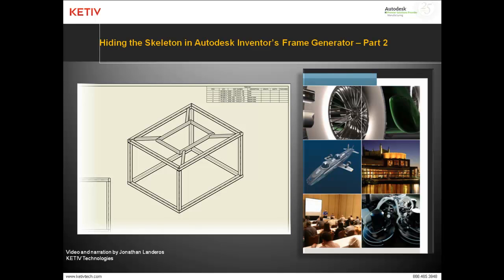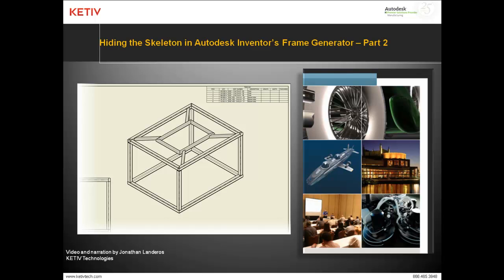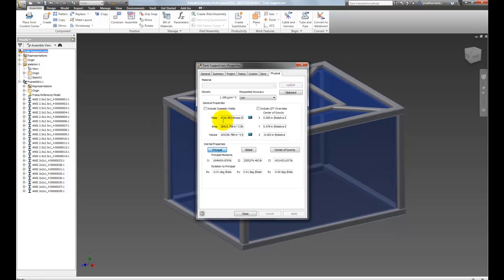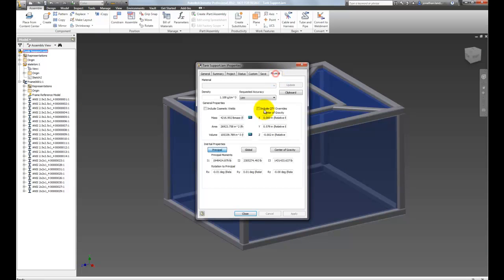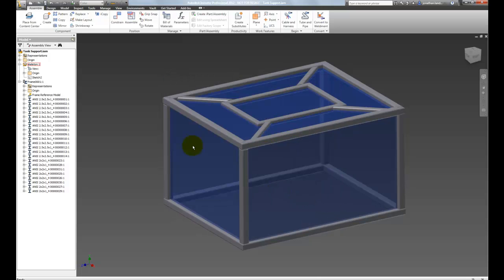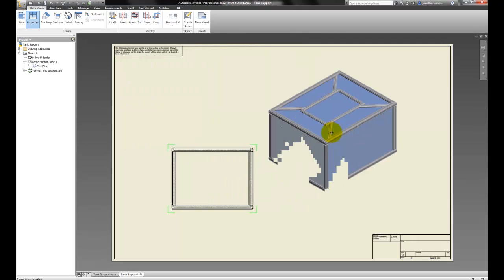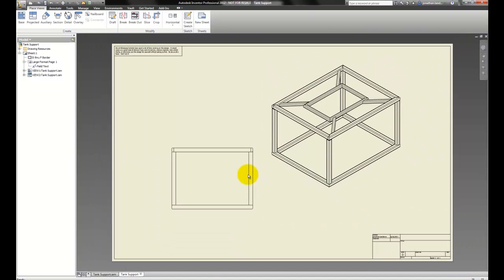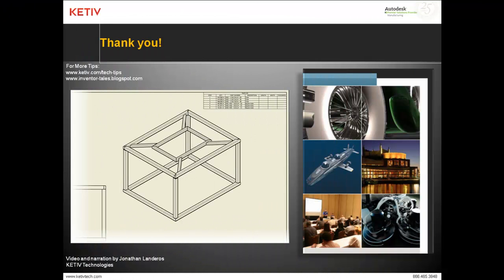Hiding Parts in Frame Generator Part 2 - Using Reference Parts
In this video, we show an improved way to hide the skeleton in Autodesk Inventor's Frame generator.  By using Reference parts, the skeleton is removed from the bill of materials, and the weight is also removed.